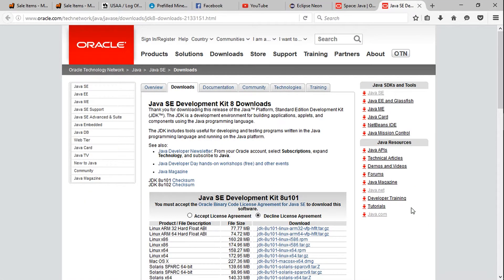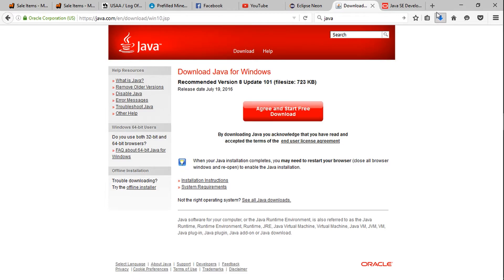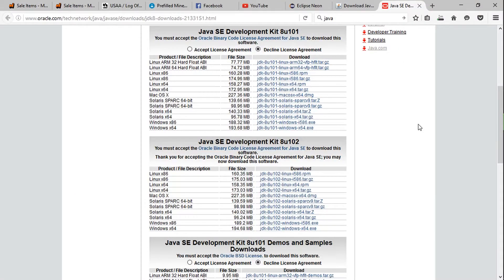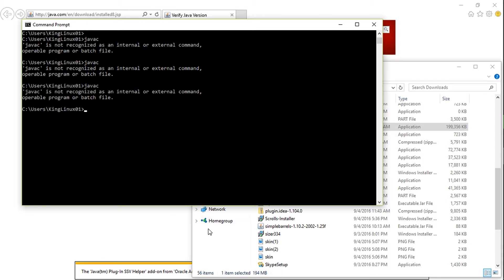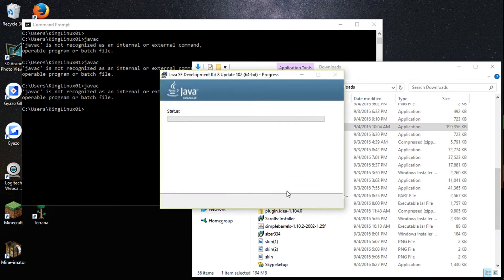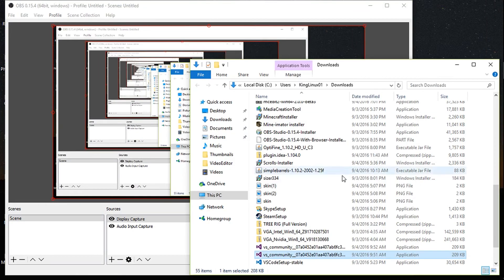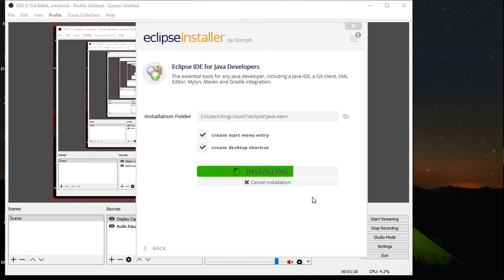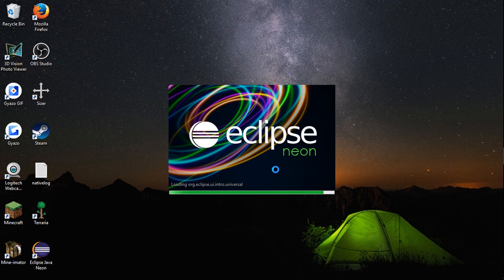How to install eclipse NEON On Windows 10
I hoped you Liked This awesome cool video! If you did Hit like!

Other Cool youtubers!